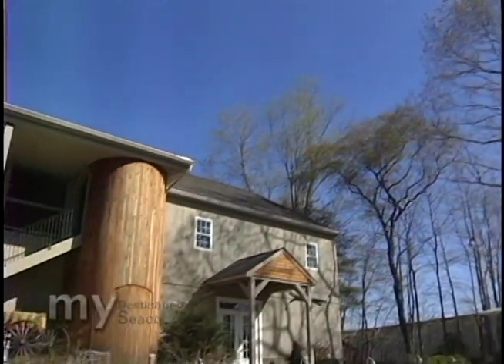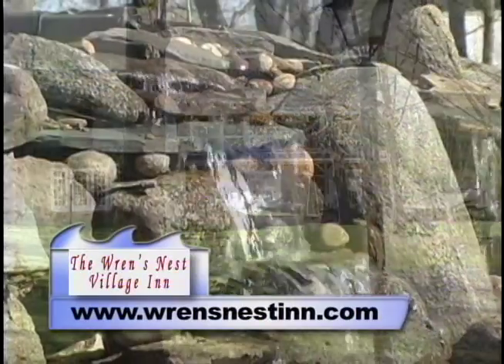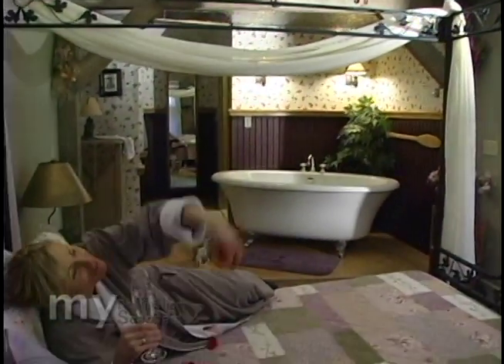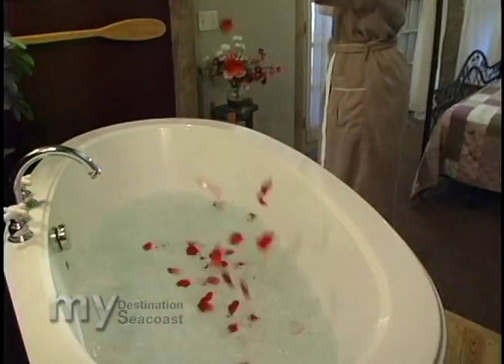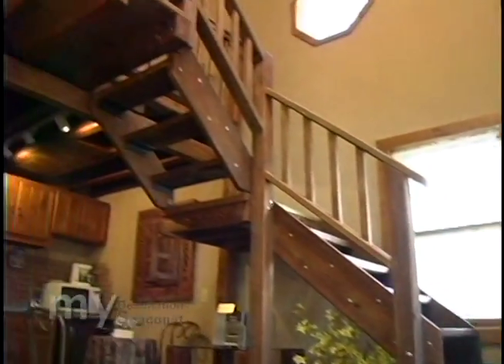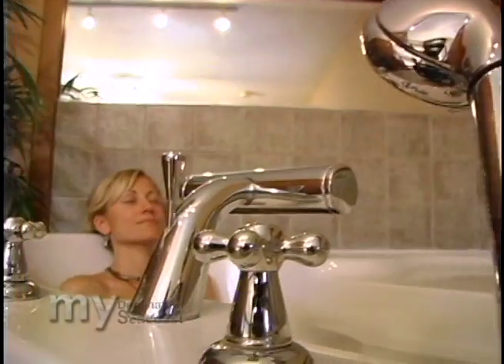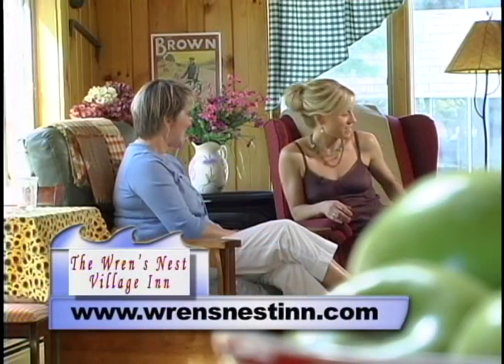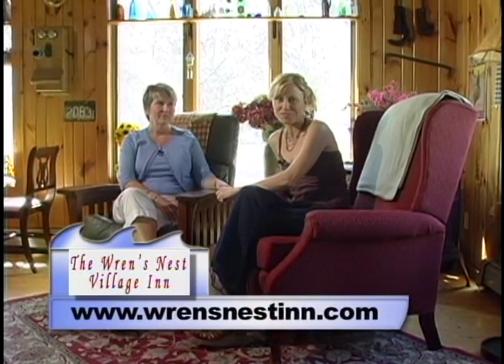Wren's Nest Inn